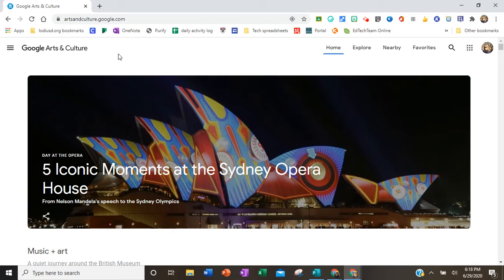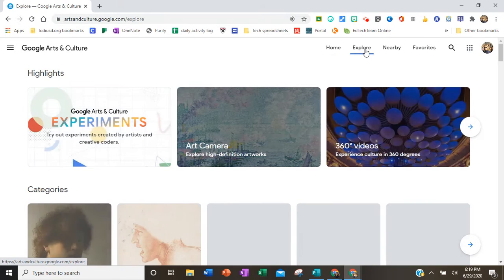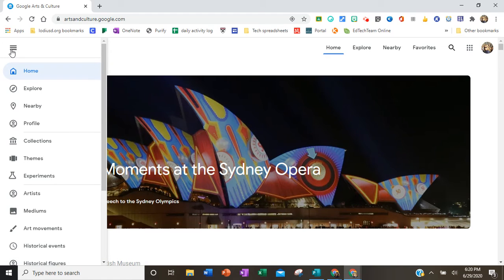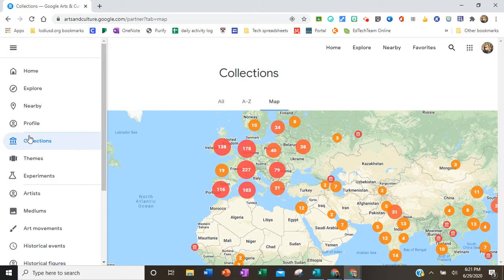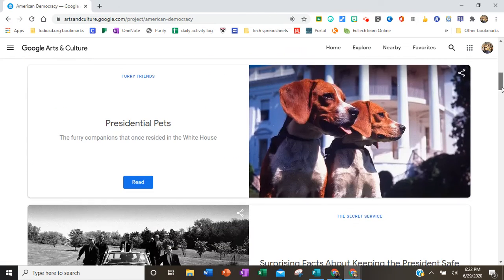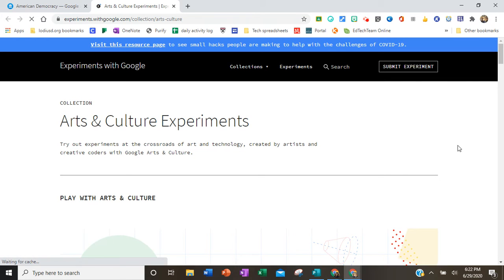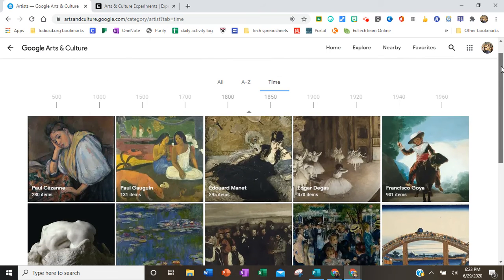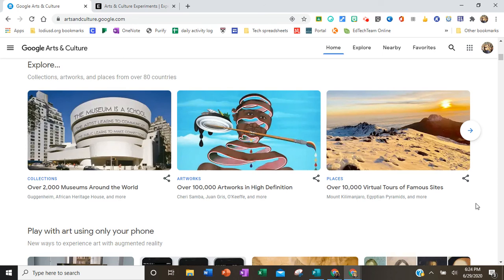arts and culture website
Introduction into Google Arts and Culture website.